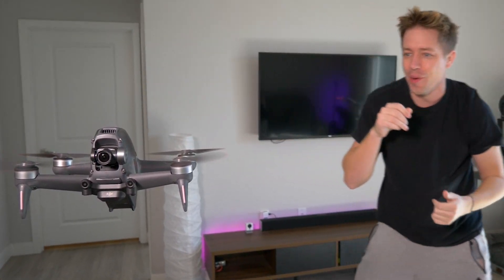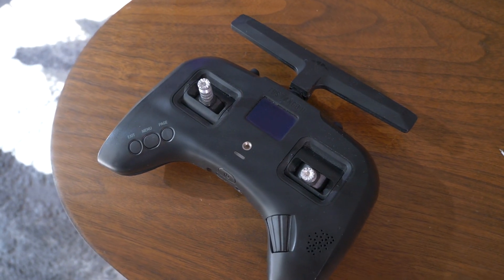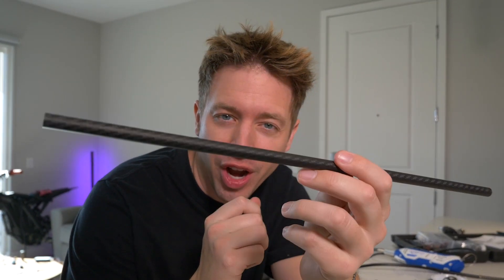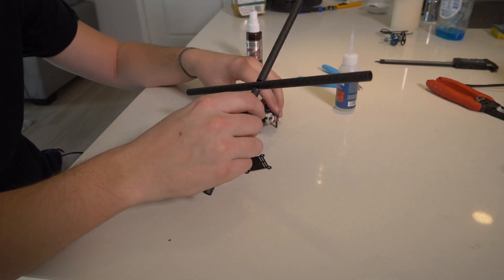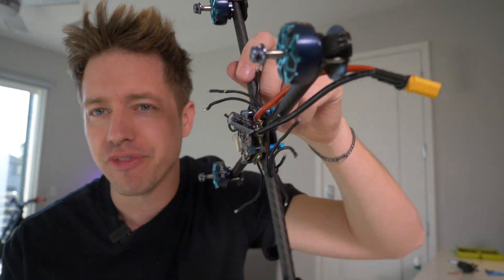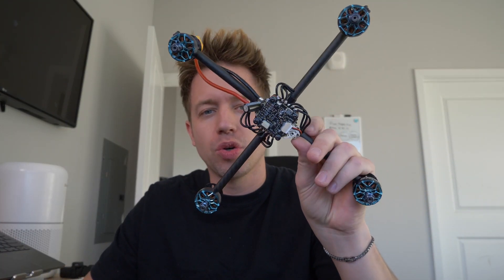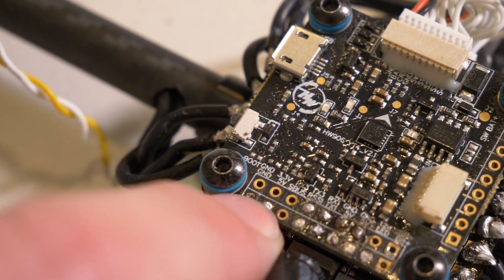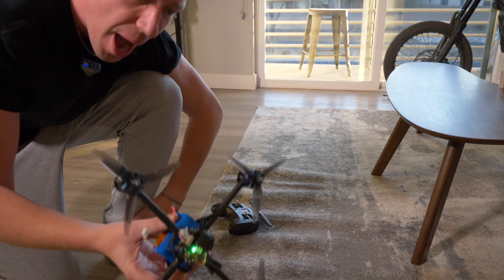Build your own FPV Drone for Under $100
Today I built a racing / Attack Drone for under $100

You'll need some components

1) Frame
2) Flight Controller (Get a stack, anything F4 or F7)
3) Attentenna (TBS Crossfire Nano)
4) Battery (I used a Lithium Ion but you can use Lithium Polymer aka LiPo)
5) Controller (I use a TBS Tango II)
6) Propellors (The heavier the drone the bigger the blades you need)